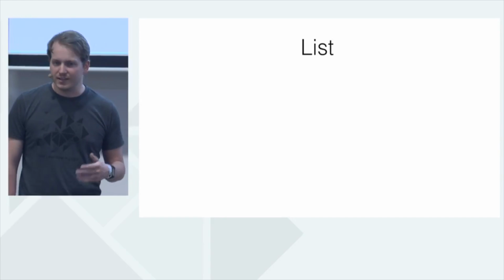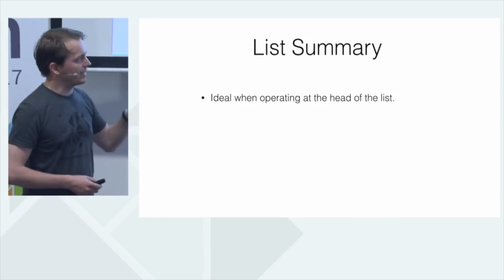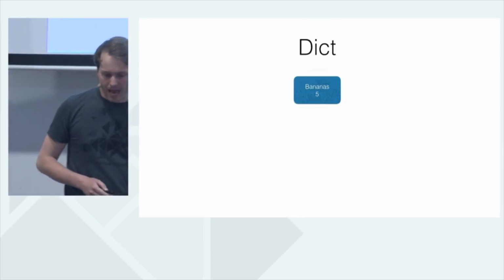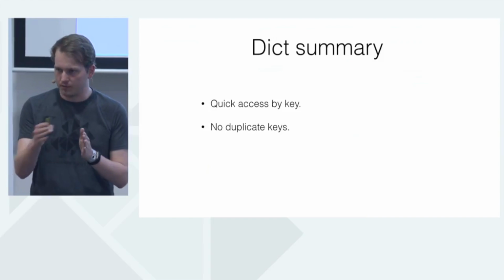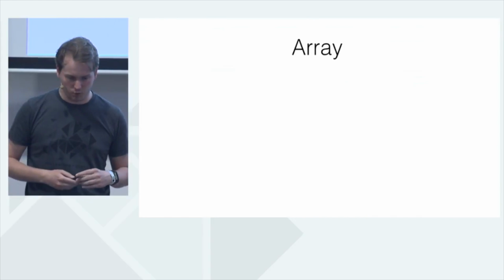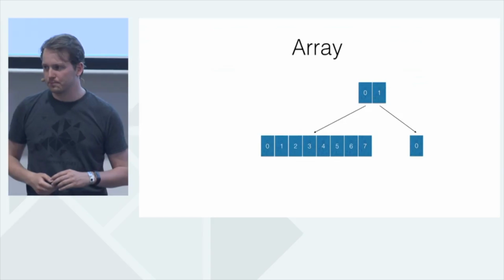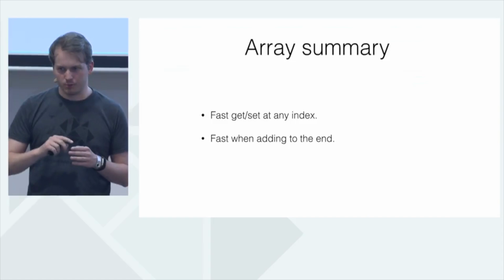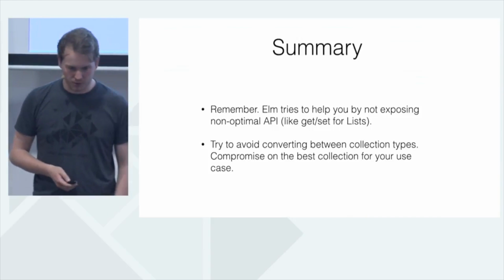Elm Europe 2017 - Robin H Hansen - Persistent collections: how they work and when to use them